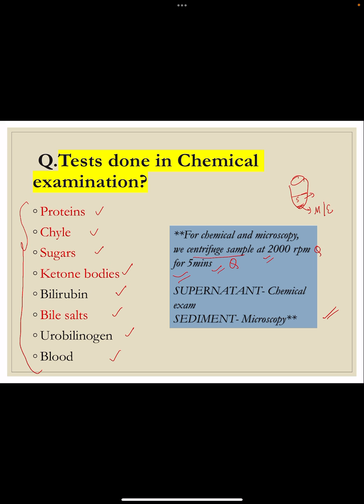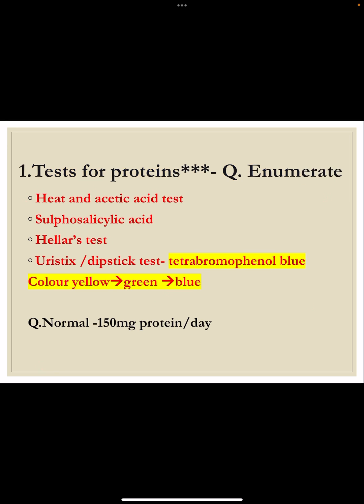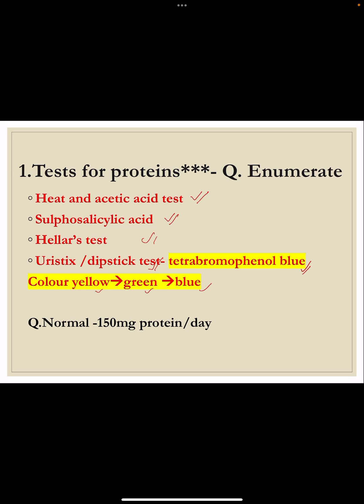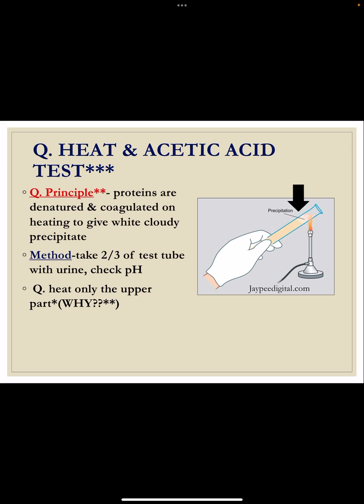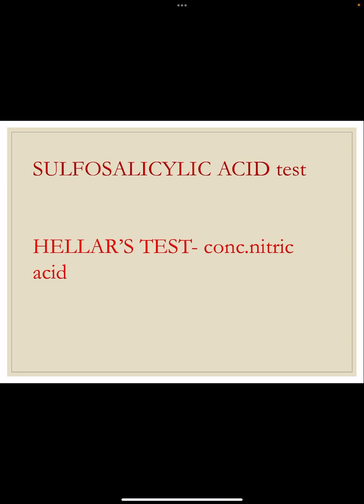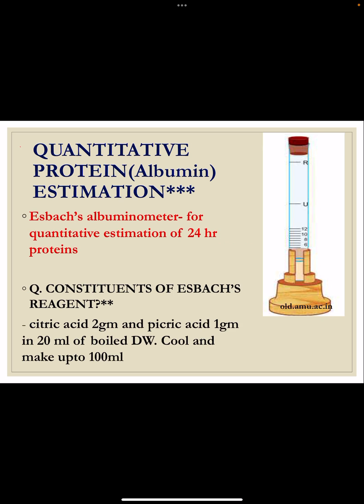Urine analysis #2 Viva of PROTEINURIA and CHYLURIA l v.important ✅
Above Topic covers all the important viva questions which are asked in the test for proteinuria
Feedback and questions are welcome in the comments section below